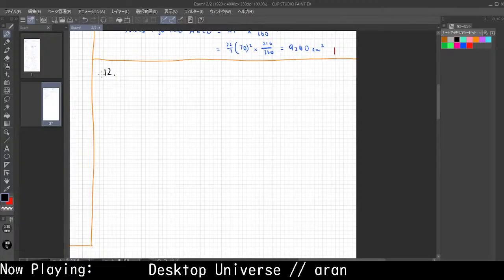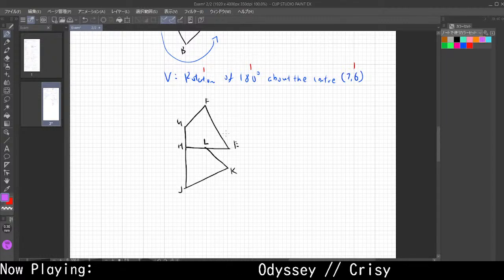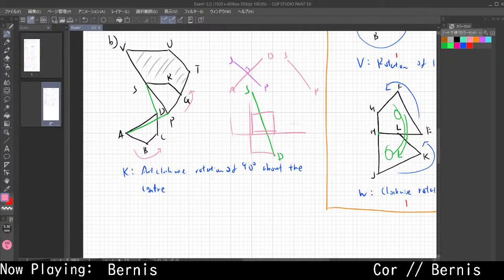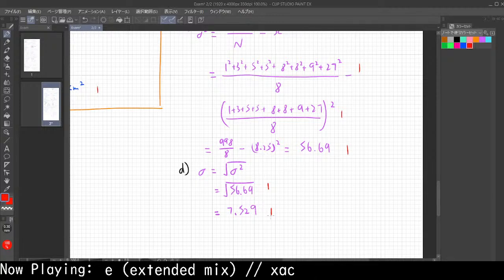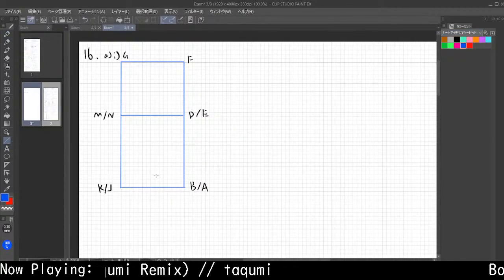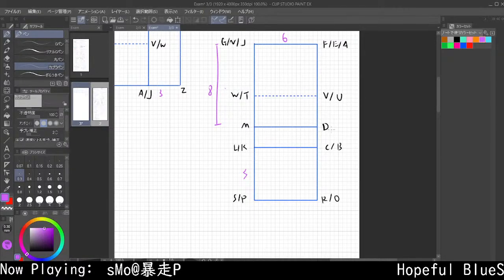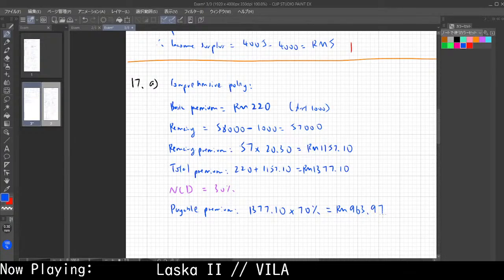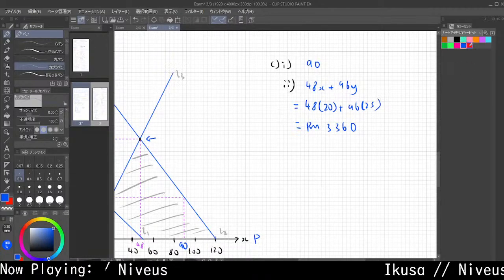mmmmmath: MYE, Sec 5, P2_2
recorded for batch 25/26, Secondary 5, KDU

walkthrough of the paper 2 of MYE for Secondary 5, from Q12 till end